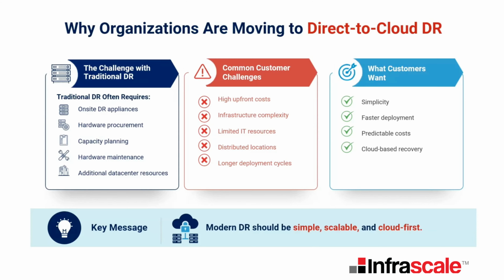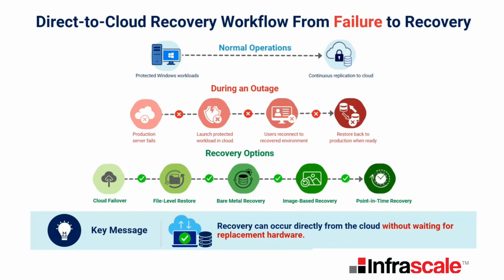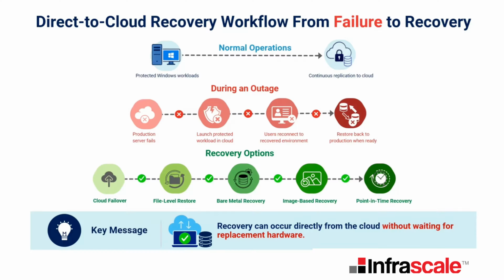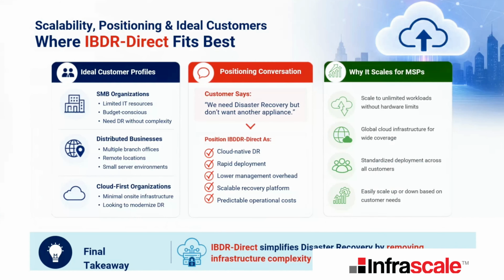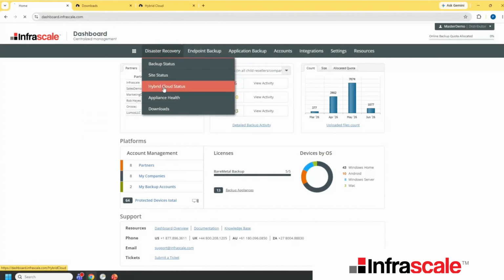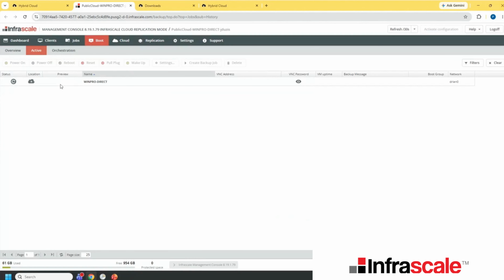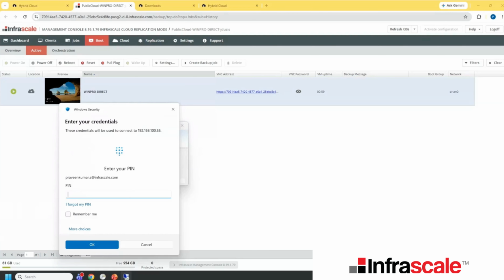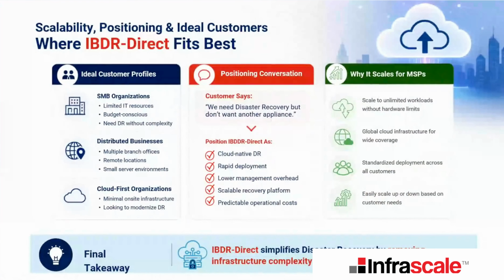IBDR Direct Simplifying Direct to Cloud Disaster Recovery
Disaster recovery doesn't have to rely on complex hardware or expensive on-premises infrastructure. Today's organizations need a faster, simpler path to business continuity.

In this 15-minute Lightning Round session, Praveen Kumar S (Sales Solution Engineer, Infrascale) demonstrates how Infrascale IBDR-Direct delivers a direct-to-cloud disaster recovery solution that helps organizations and MSPs reduce infrastructure complexity, simplify management, and accelerate recovery when it matters most.

Whether you're an MSP, IT consultant, or systems administrator, this session explores how a cloud-first disaster recovery strategy can improve resilience while reducing operational overhead.

What You'll Learn:
• Direct-to-Cloud Disaster Recovery – How cloud-native recovery simplifies DR architecture
• Simplified Deployment – Reduce hardware dependencies and streamline implementation
• Cloud Recovery Process – Understand failover, failback, and recovery directly from the cloud
• Operational Efficiency – Minimize administrative effort with centralized cloud management
• Scalability & Flexibility – Easily support growing businesses and distributed environments
• Customer Positioning – Identify where IBDR-Direct delivers the greatest value for customers

Discover how direct-to-cloud disaster recovery can help organizations improve recovery readiness, lower infrastructure costs, and simplify long-term disaster recovery management.

🎙 Speaker: Praveen Kumar S, Sales Solution Engineer, Infrascale
📅 Originally aired: June 25, 2026
⏱ Duration: 15 Minutes